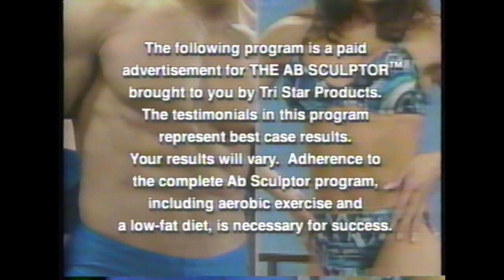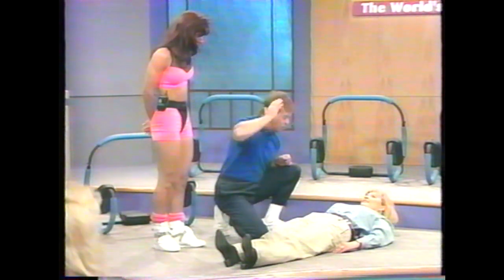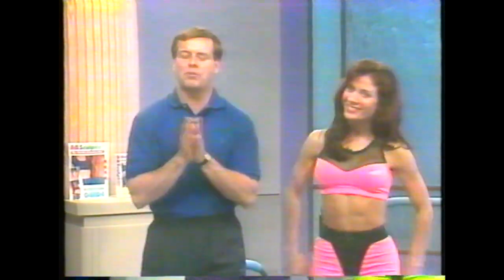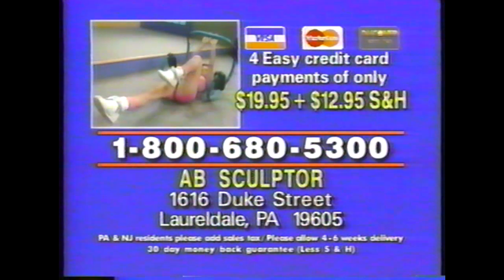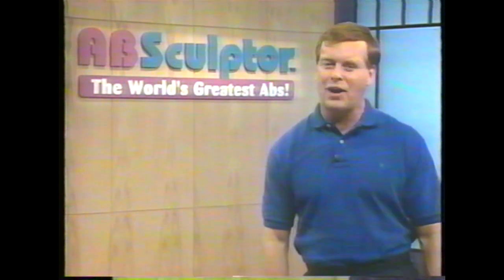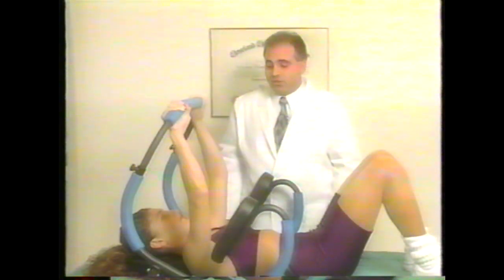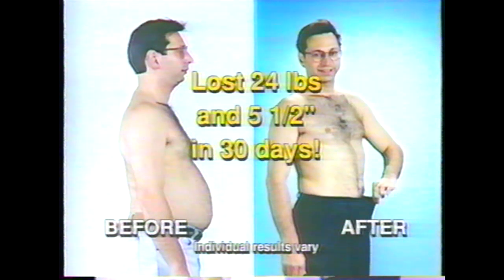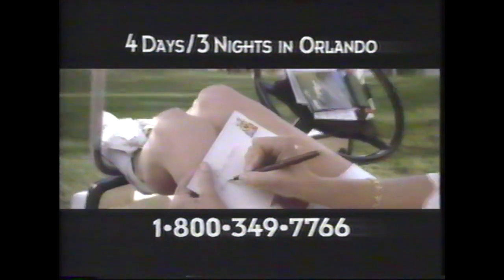Ab Sculptor Infomercial Full 1996